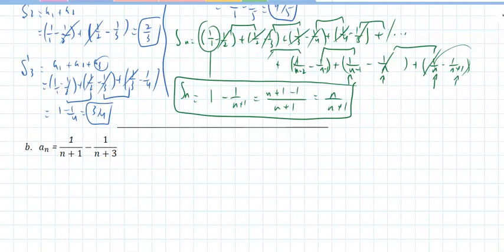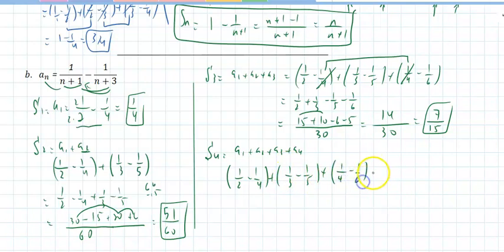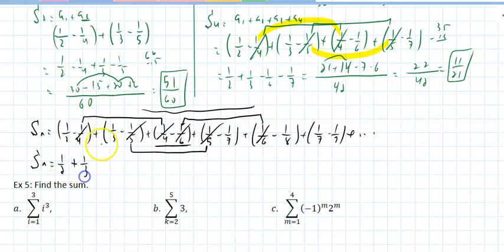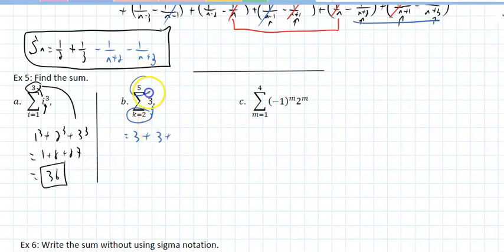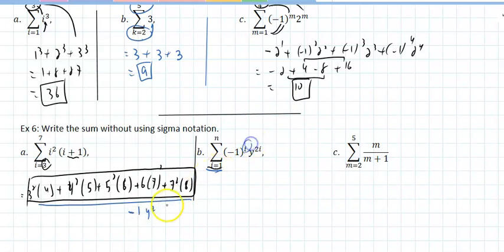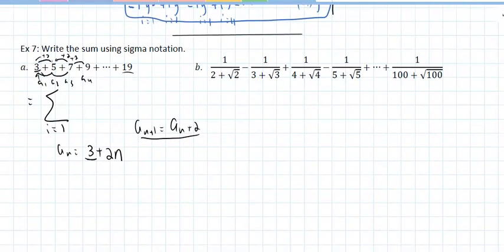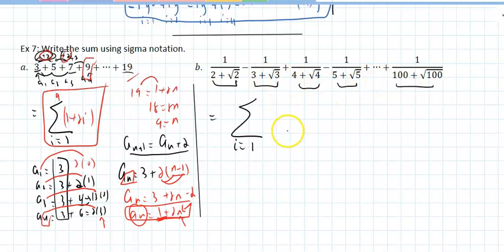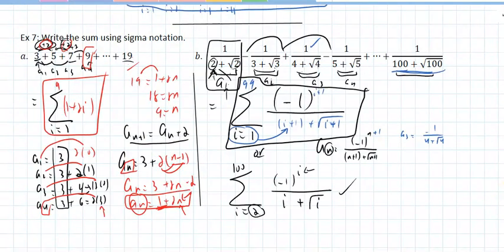12.1(2) Sequences and Summation Notation